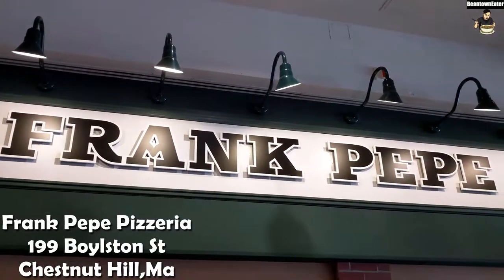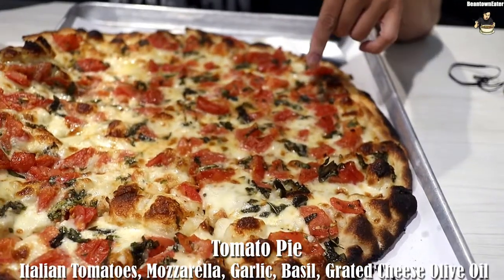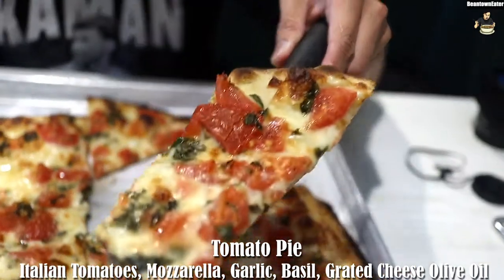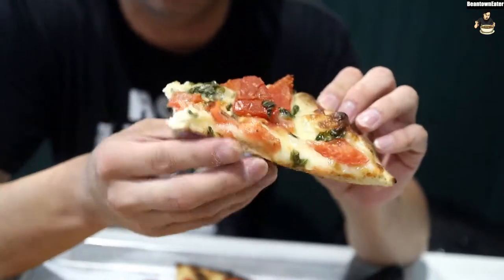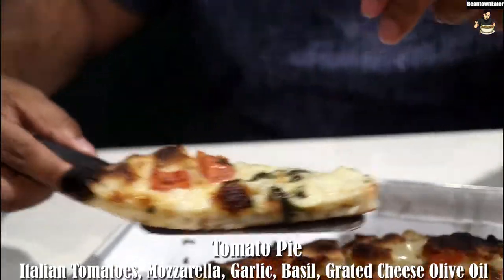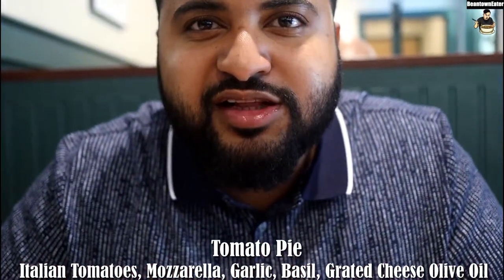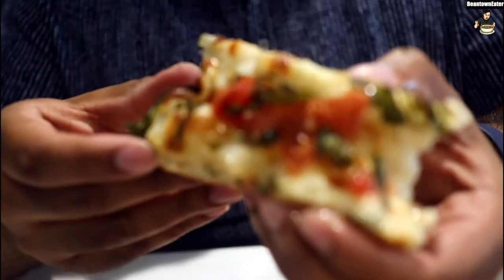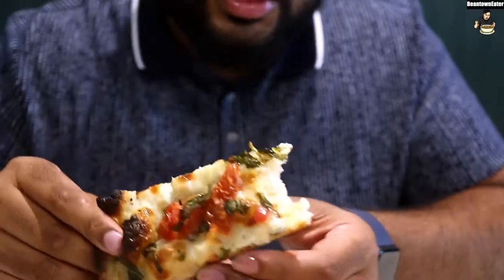Frank Pepe Pizzeria Napoletana - Coal Fired Pizza - Tomato Pie - Chestnut Hill,Ma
Today,We got invited to New Haven,CT own Frank Pepe Pizzeria. They do Coal Fired Pizza. Jamael & myself try their own Tomato Pie. The pie has Italian tomato, mozzarella, basil, grated cheese & olive oil. Not a fan of stuff without meat, but let see how this goes.

CAMERA //
EDITOR //
MUSIC //
Title: Title: Title: Island by extenz